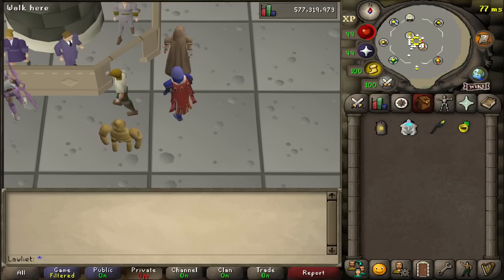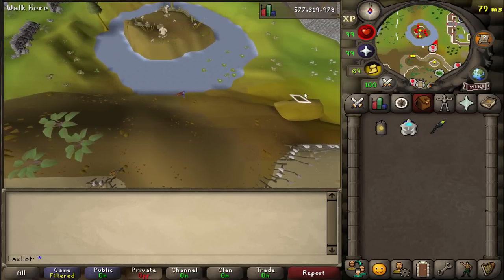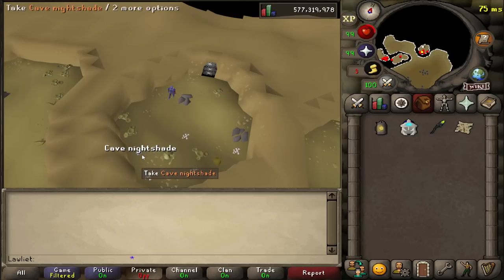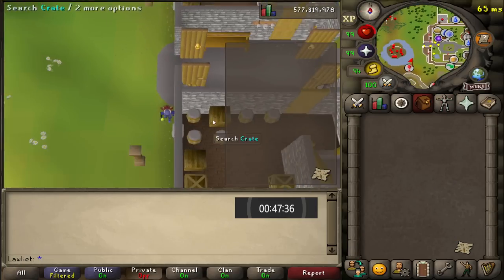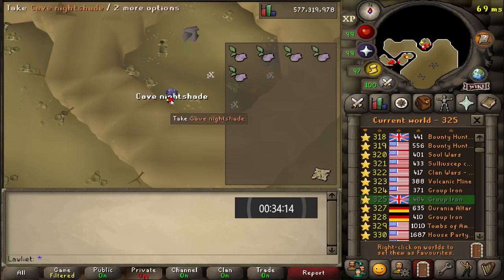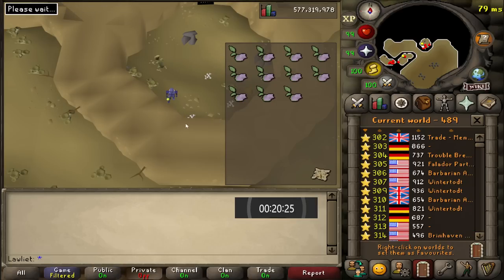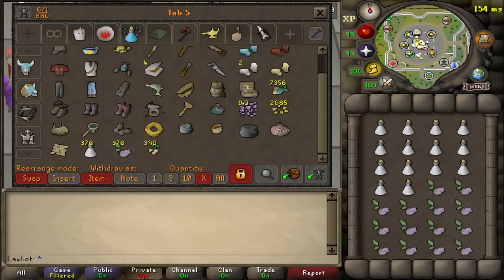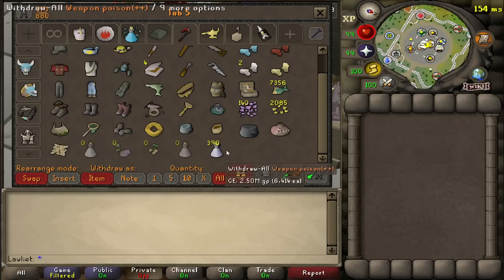This Untradeable Item Makes You BANK